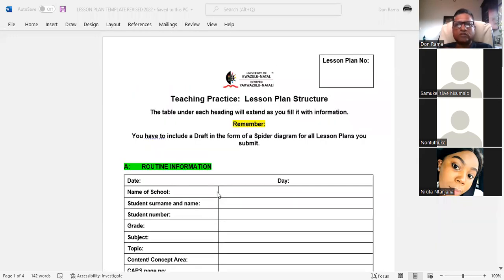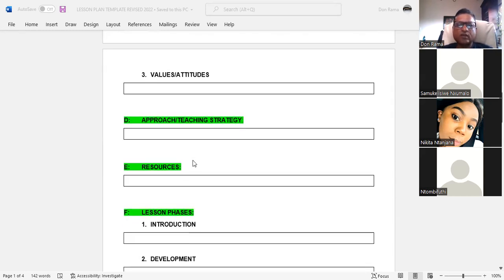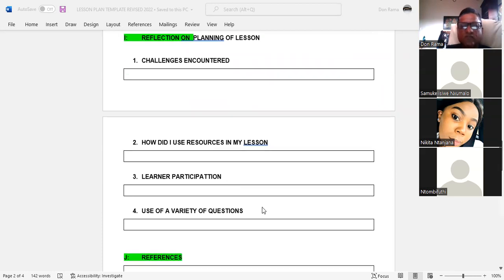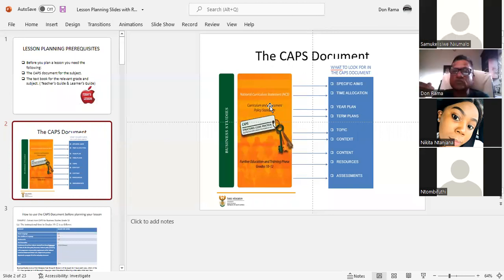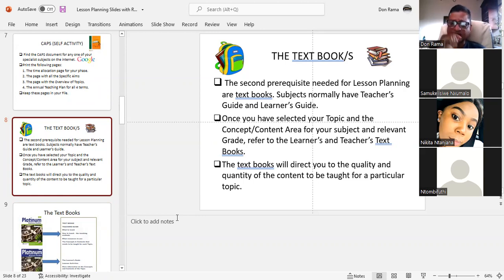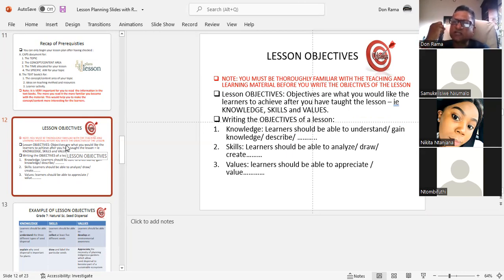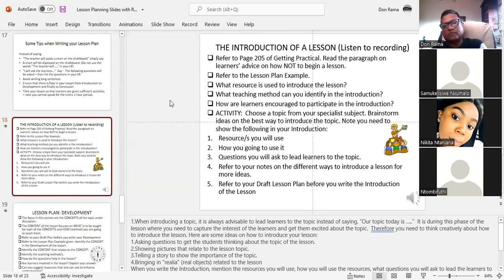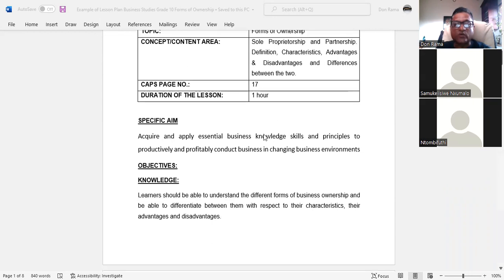Introd to LP